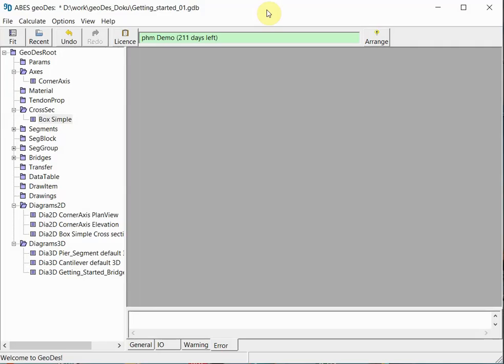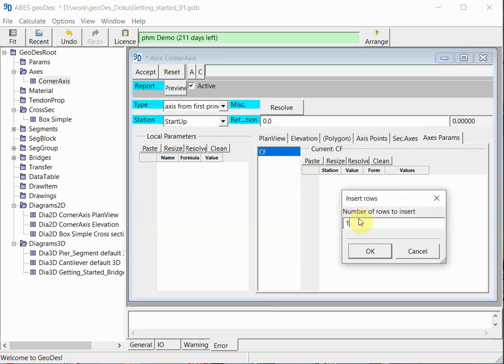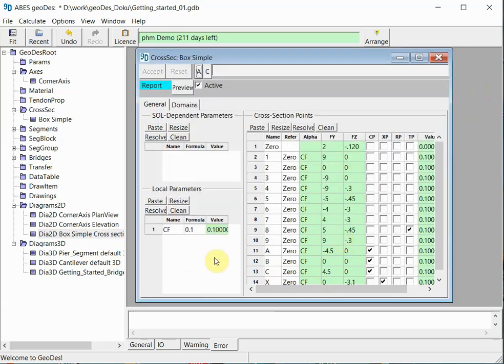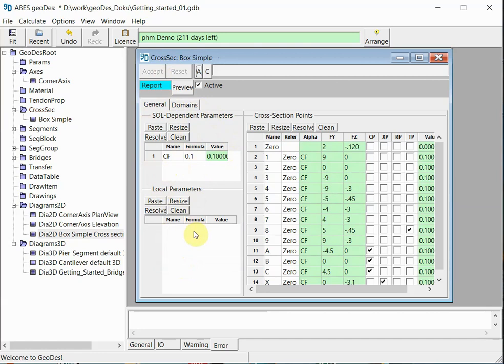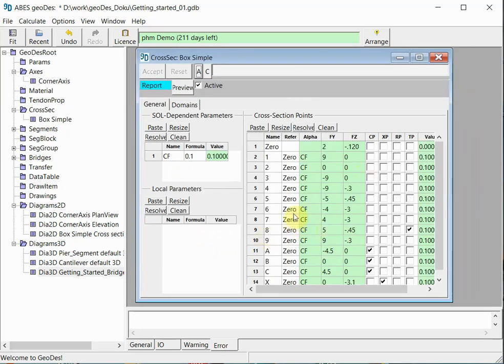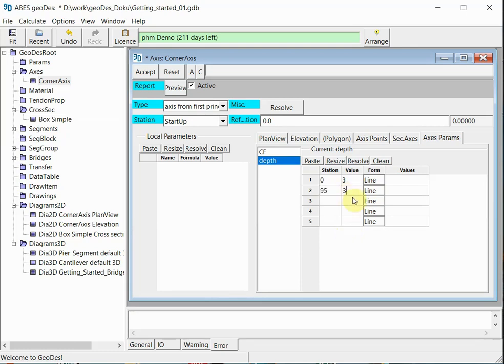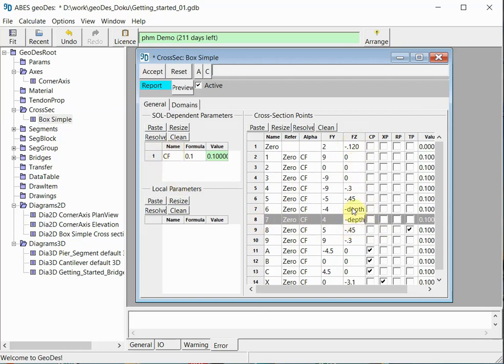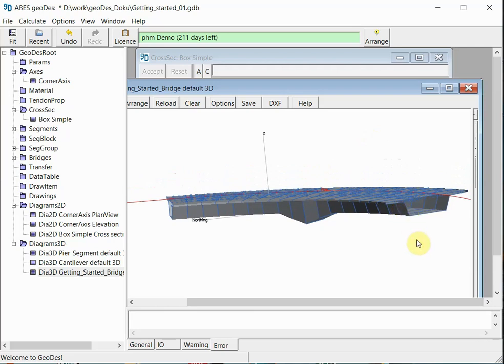Getting Started - Axes Parameters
Explains axis parameters within ABES geometry control software, module geoDes.